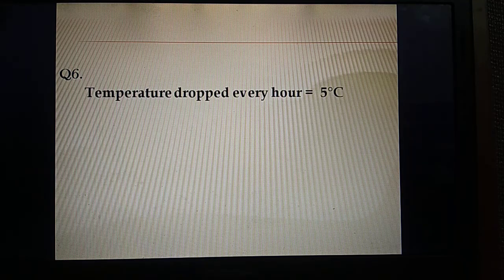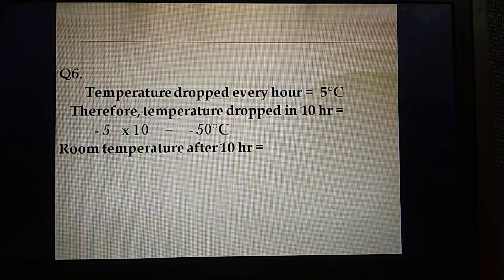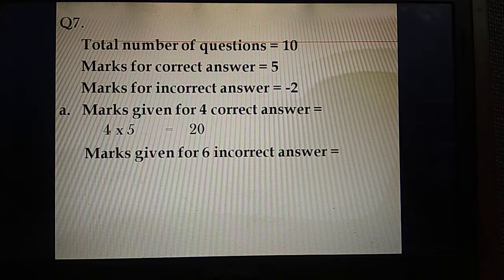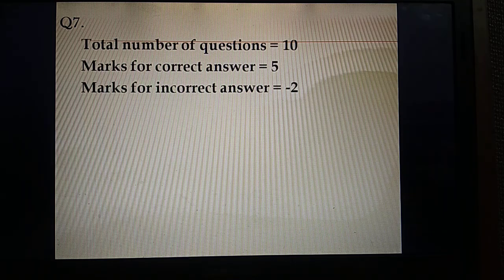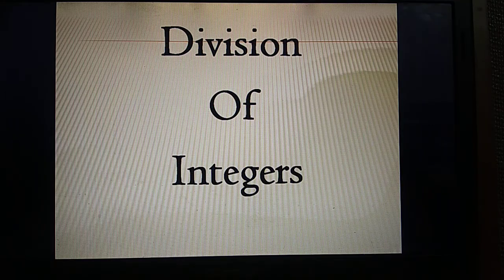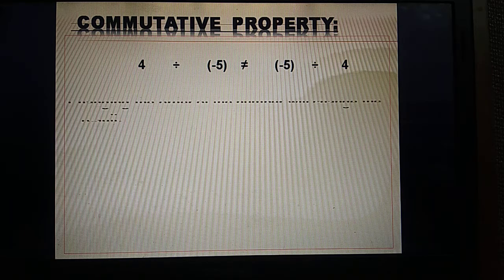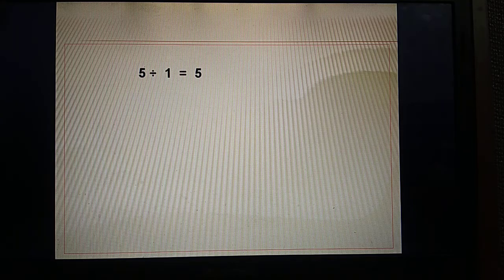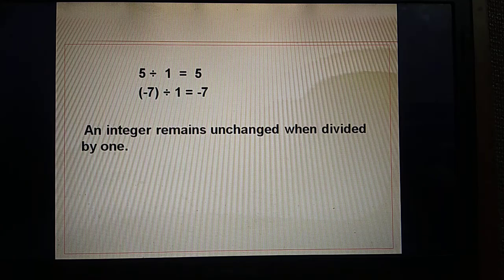Class 7 || Maths || Exercise 1.3 ( part 3 )